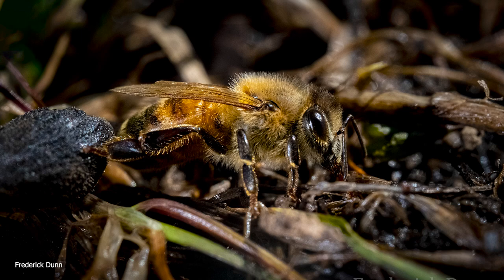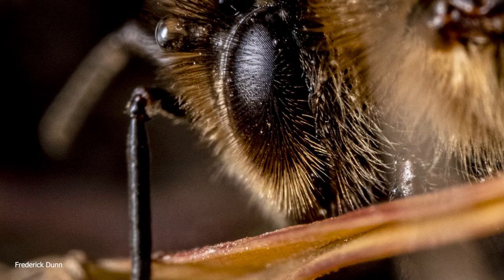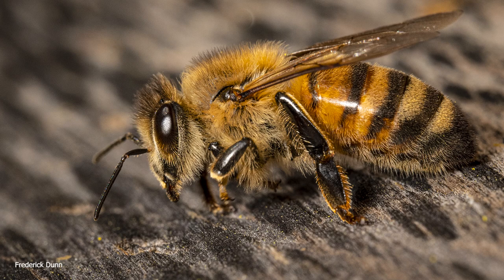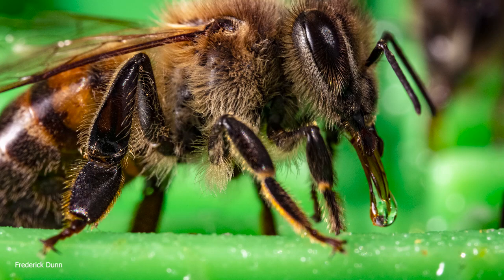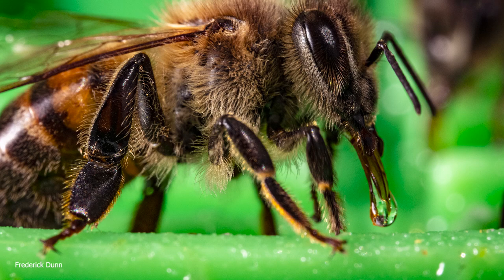Backyard Beekeeping Questions and Answers 156, package questions, plants to plant and more!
Welcome to another episode of backyard beekeeping topics!

Also, if you enjoy the fellowship of other beekeepers around the world, please visit our Facebook

Want to share your thoughts about beekeeping and get feedback from others? Here a very friendly fellowship

Today's topics are listed in order:

1)  What's the purpose of checkerboarding frames?

2)  Should I feed a small colony with sugar water in spring if they still have capped honey?

3)  I am concerned about Bald Faced hornet nests, do you have any suggestions regarding what to look for?

Dolichovespula maculata

4) if I find both swarm cells and supercedure cells, what do you do?

5)  If I transfer frames from a Langstroth hive to a Long-Langstroth hive, what order should I put them in?

6) I installed a new package of Italian honey bees. Why are the bees filling up the frames with nectar only?

7)  I need to move my hive (three medium boxes) to a new location 20 feet away and have problems lifting them, what should I do?

Everyone should have a garden cart with fold-down sides

8)  I installed a new package and don't see any pollen coming in. Am I worrying too much?

9)  I will be installing a new nucleus colony soon, should I feed them the honey frames from a winter dead-out, or extract it first?

10)  I have a swarm trap with about 150 bees, they don't have a queen, do you think I could just add a frame of brood and have them make their own?

TODAY'S SHOUT-OUT
Fuzzy Nuggets Apiary - Karen Teague
( Please tell them Frederick Dunn sent you ) it's a great opportunity to encourage our youth :)

The Bee Informed Partnership, Please take a moment and take the Loss & Management Survey, we all benefit.

BOOK - Attracting Native Pollinators, know what will grow where your bees go!